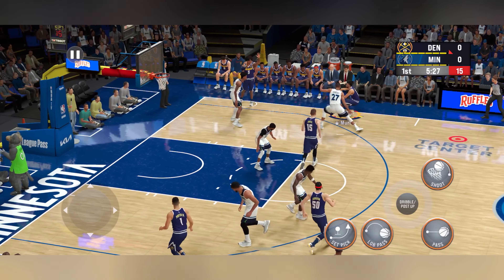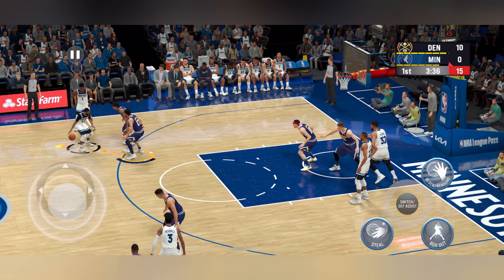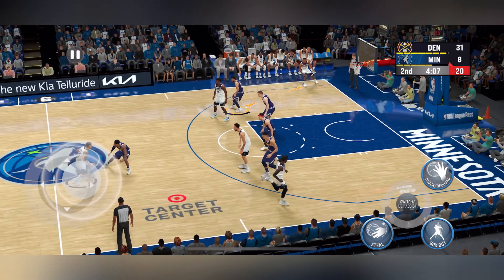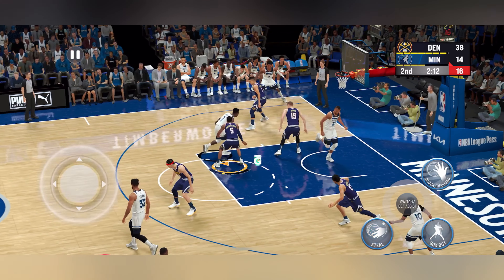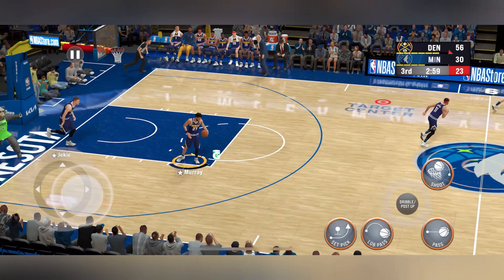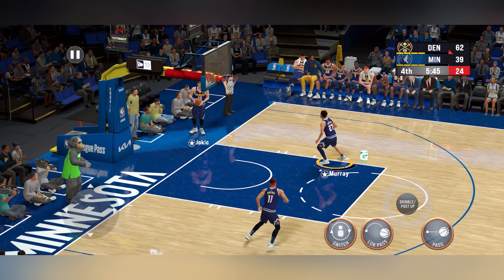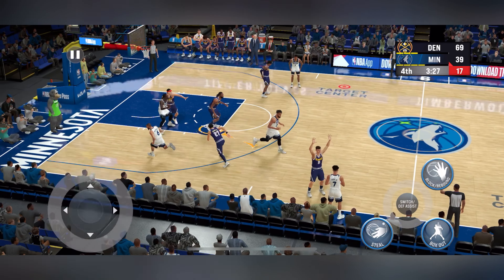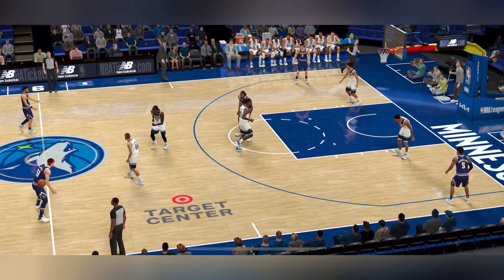Denver Nuggets vs Minnesota Timberwolves (NBA 2K23 Arcade Edition)